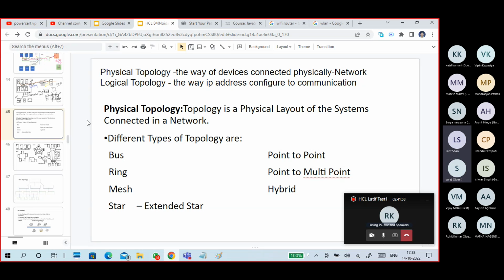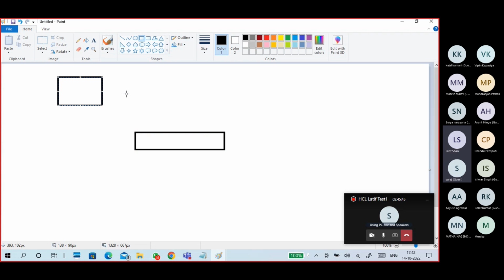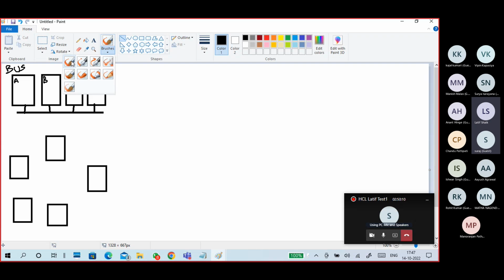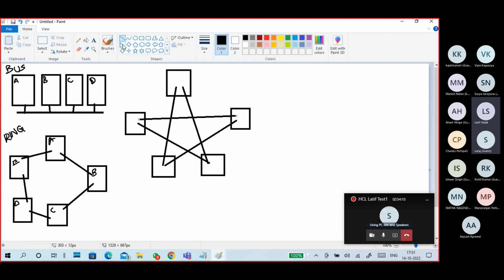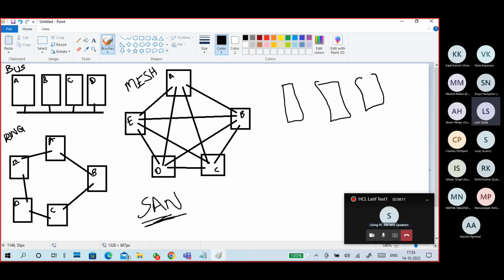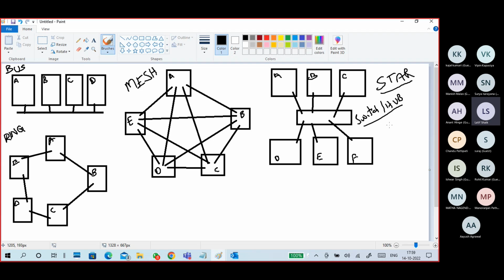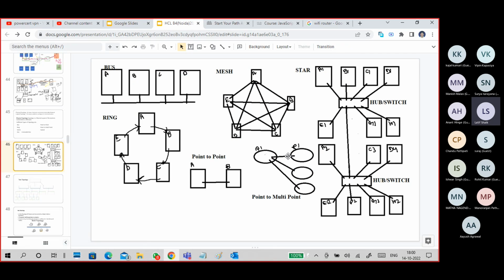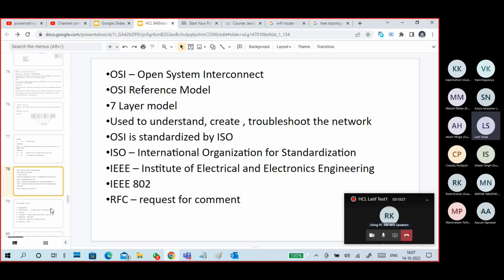(N7) Networking Basics part5 Physical Topology - BUS, RING, MESH, STAR.,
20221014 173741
Physical Topology -the way of devices connected physically-Network
Logical Topology - the way ip address configure to communication

Physical Topology:Topology is a Physical Layout of the Systems Connected in a Network.
•Different Types of Topology are:
  Bus         Point to Point
  Ring         Point to Multi Point
  Mesh         Hybrid